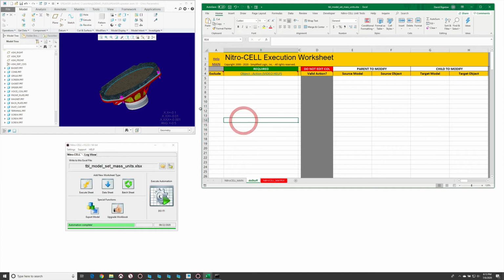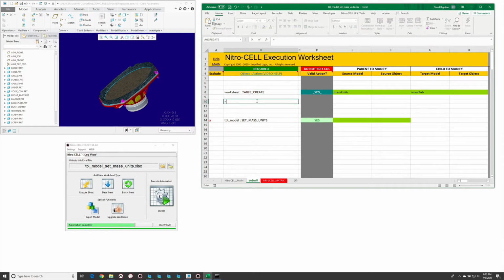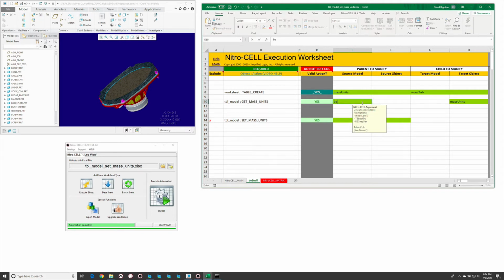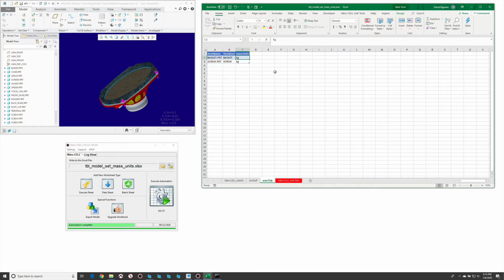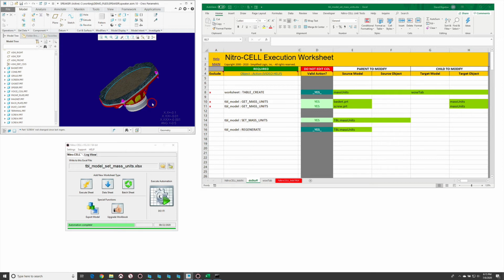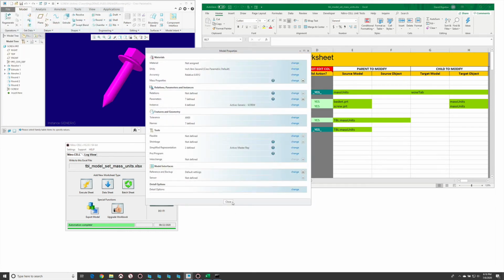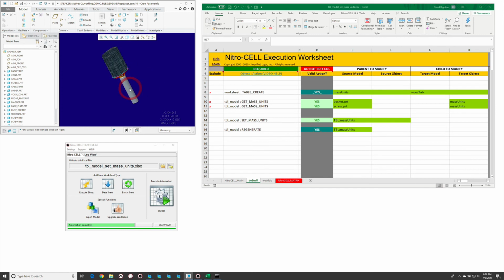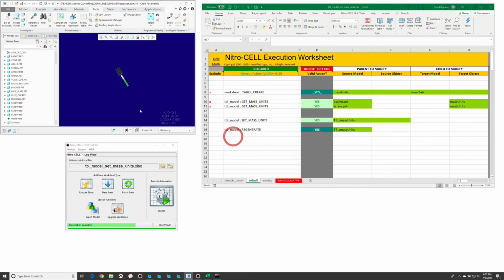tbl_model : SET_MASS_UNITS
How to set Creo Parametric Model Mass Units using Excel Tables bot for fixed model names and using wildcards